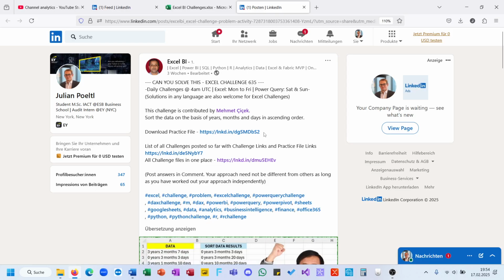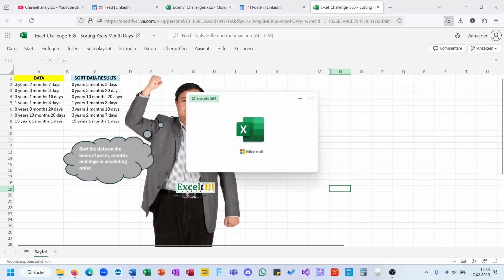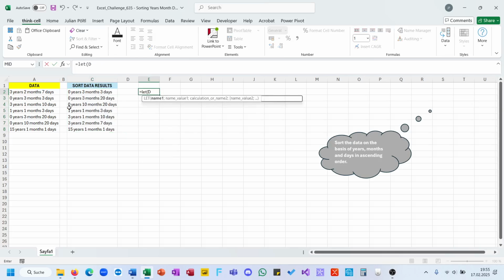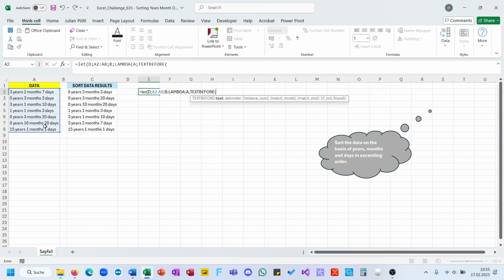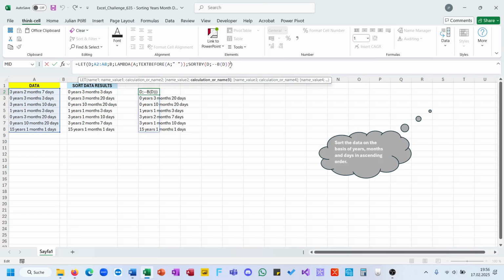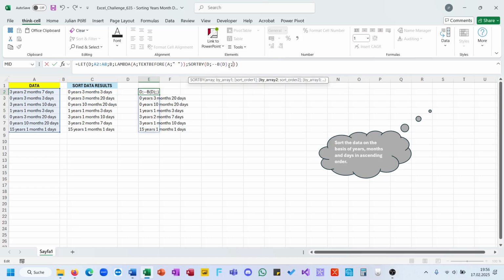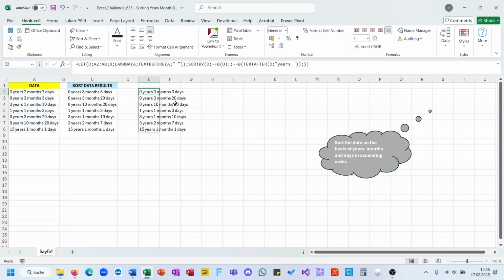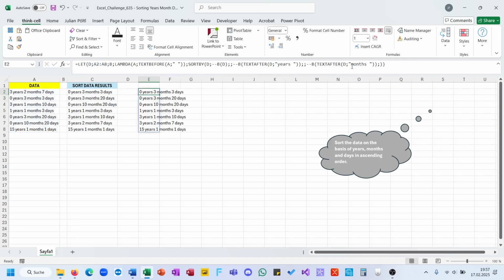Excel BI Challenge 635 - Sorting Years Month Days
Excel BI Challenge 635:
Sort the data on the basis of years, months and days in ascending order.

Explained Solution with: LET, LAMBDA, TEXTBEFORE, TEXTAFTER, SORTBY, ...